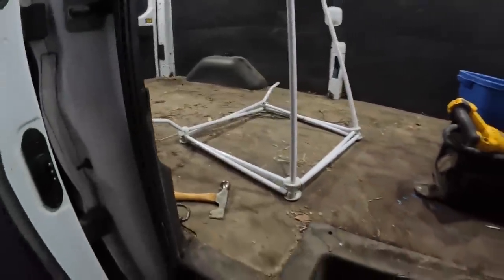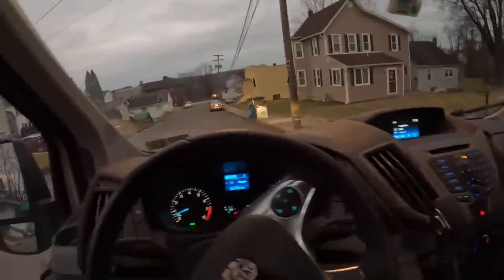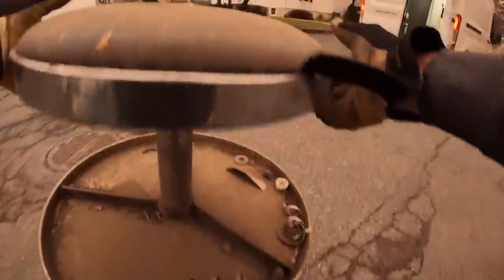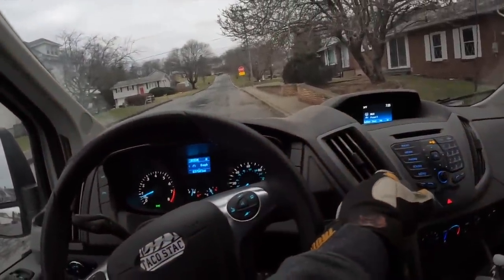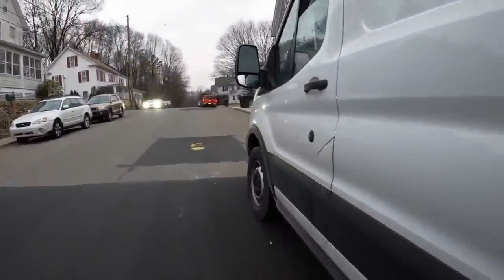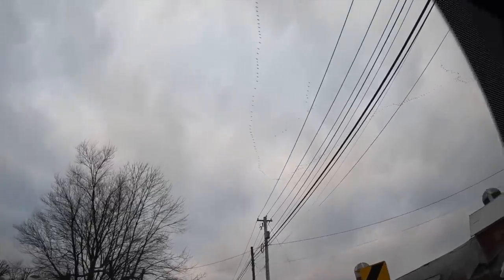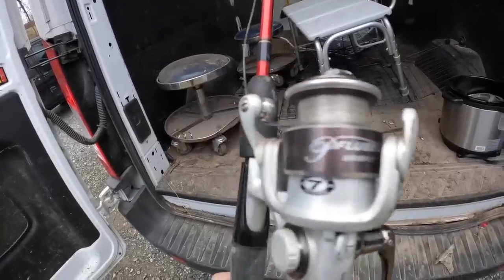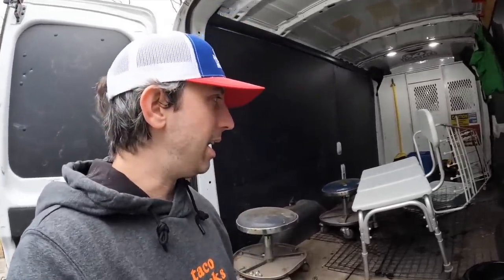Amazing What Cool Things People Throw Away! - Trash Picking Ep. 709